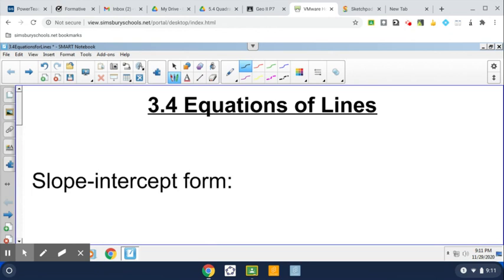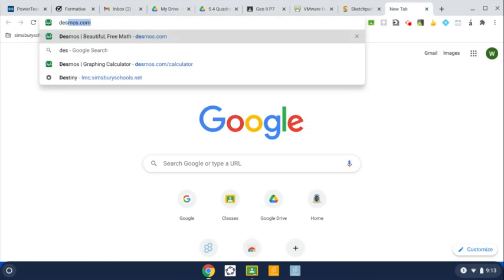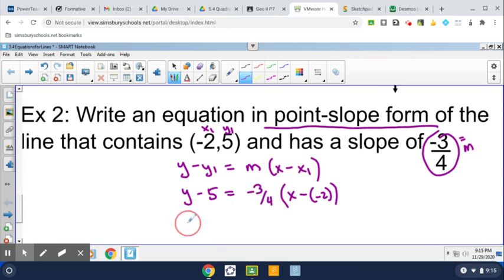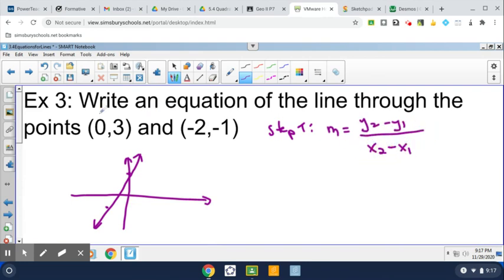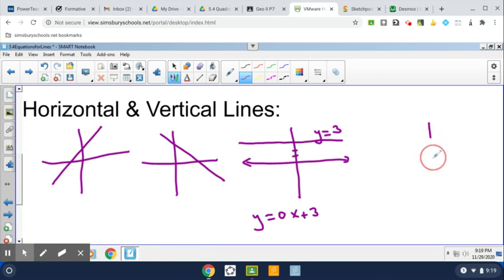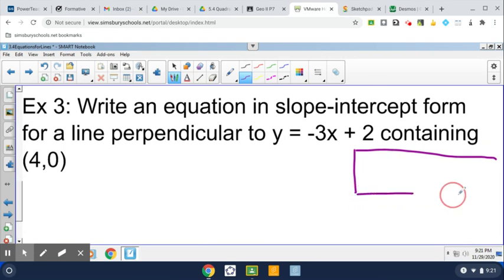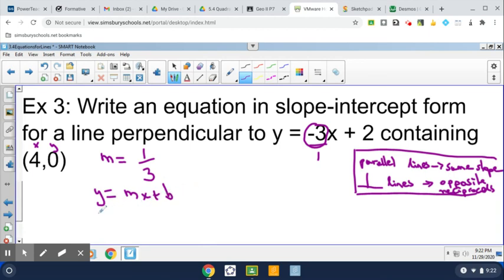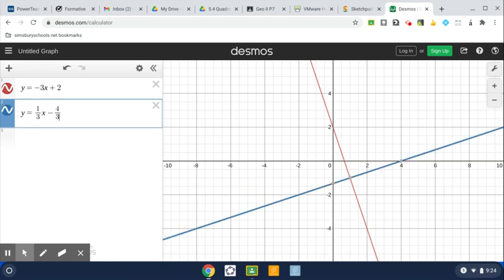3.4 Video Geo